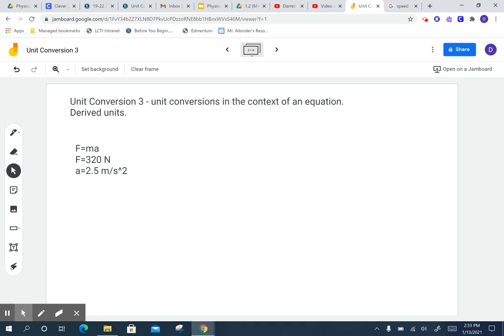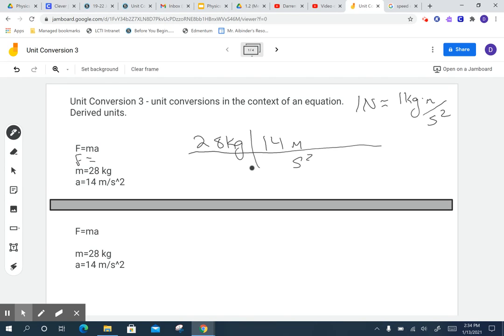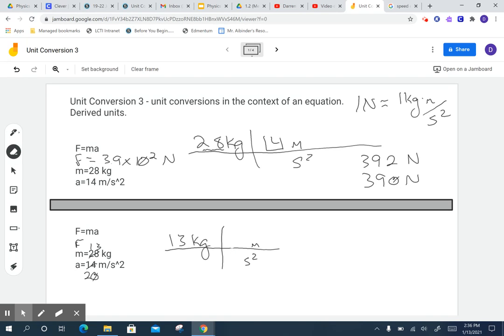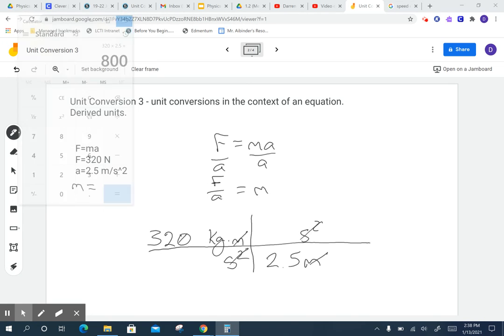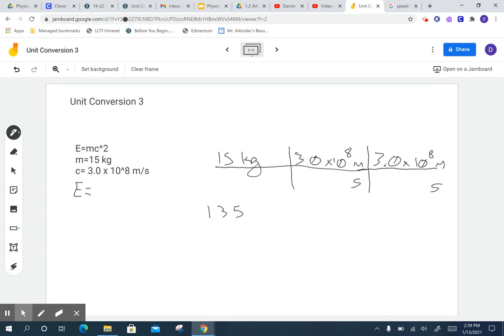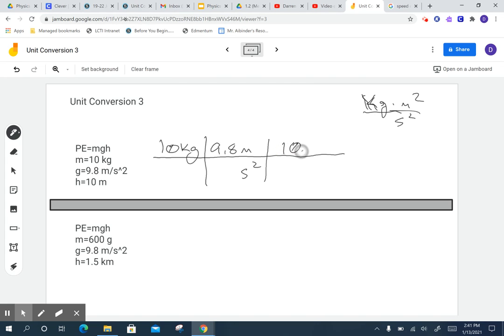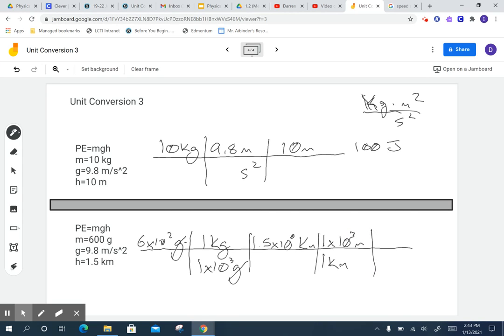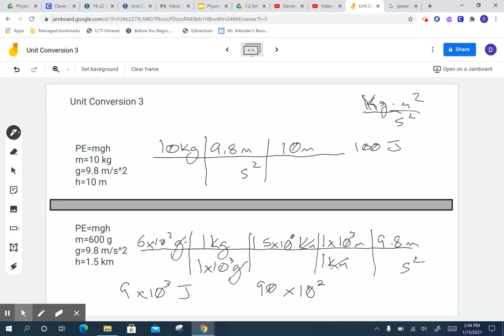Unit Conversion 3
Equations and derived units.